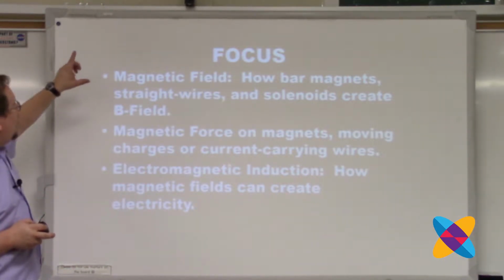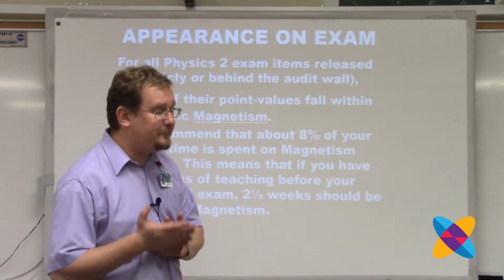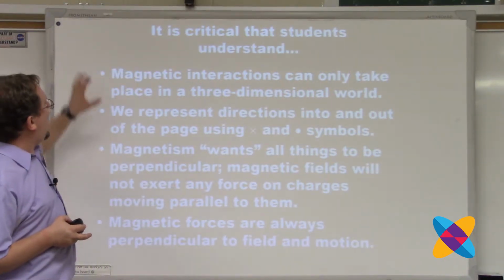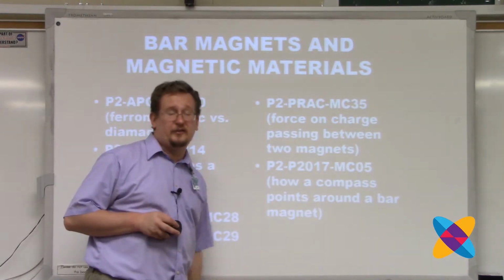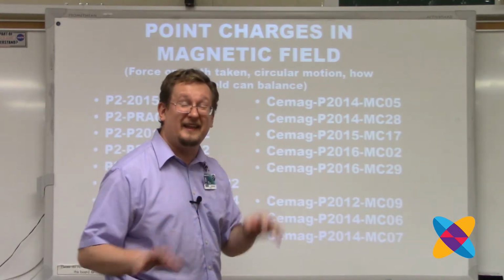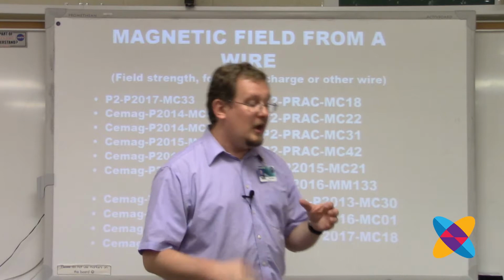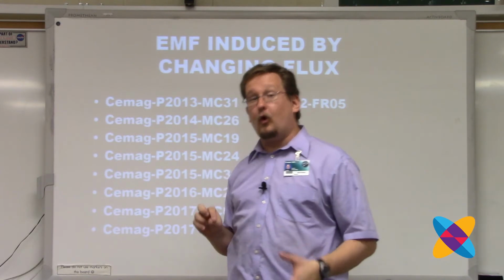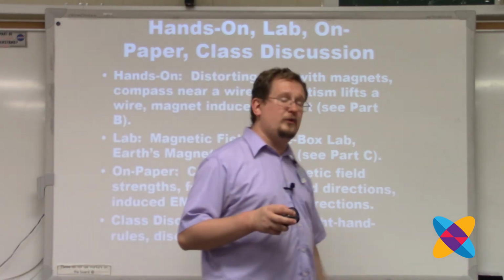3A Unit 5: Magnetism Overview